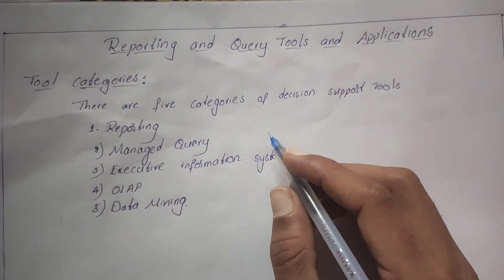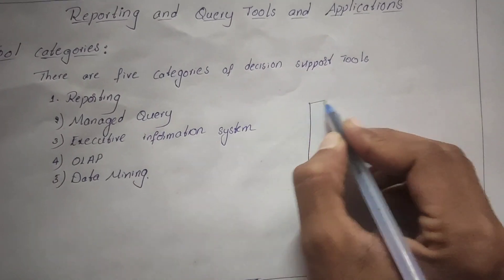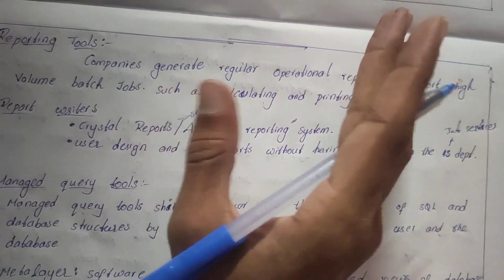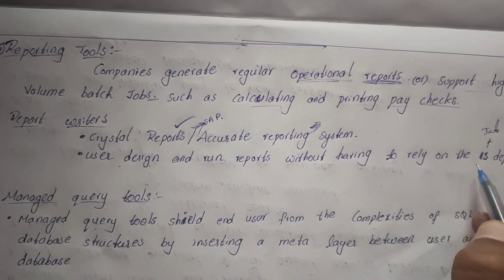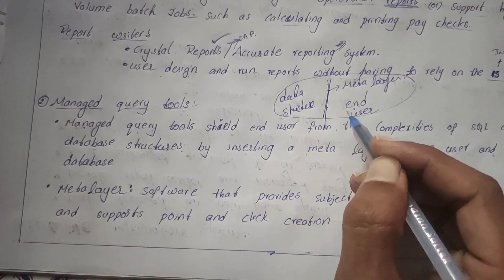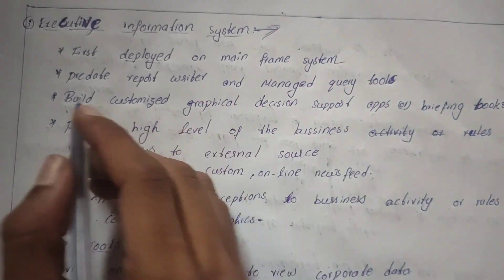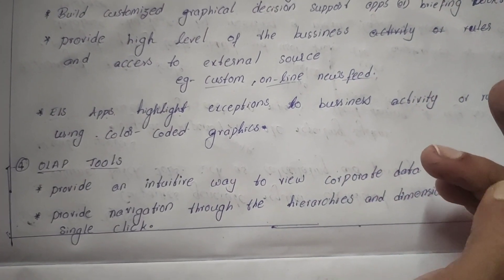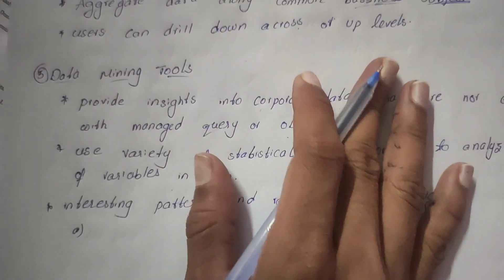#8 Reporting and Query Tools and applications dwdm |data warehousing and Data mining